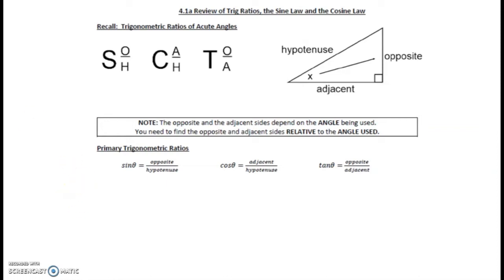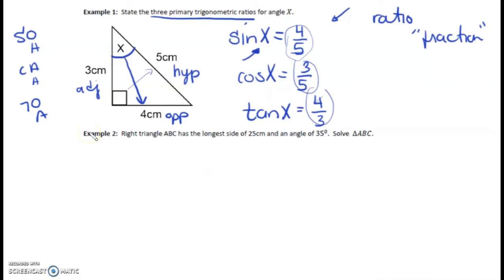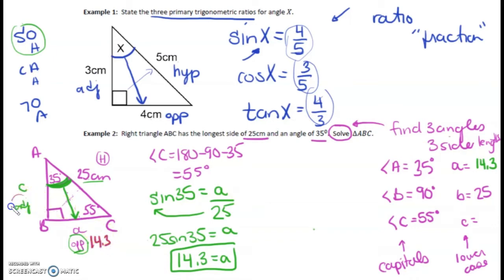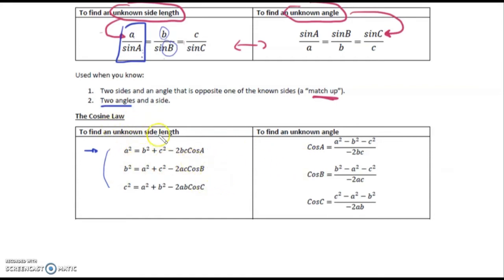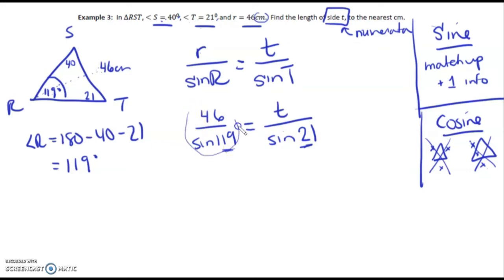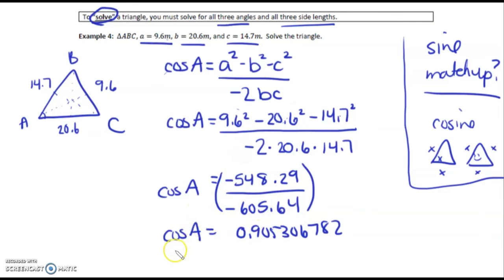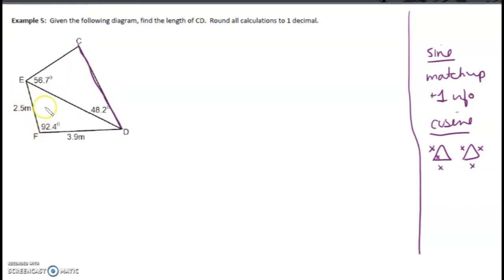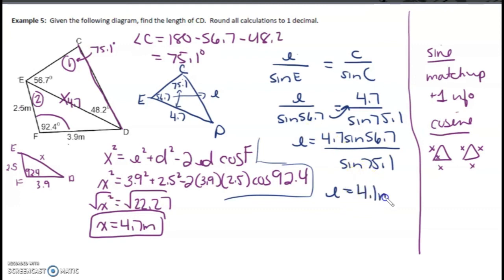MCR3U 4.1a Review of Trig Ratios, Sine Law, Cosine Law